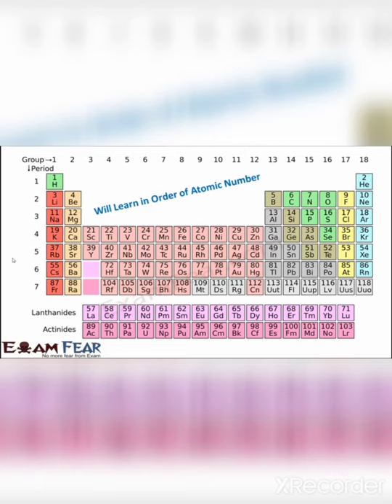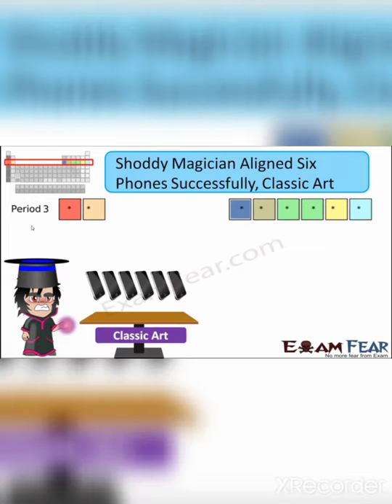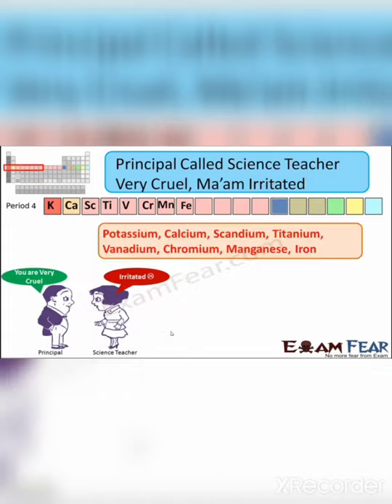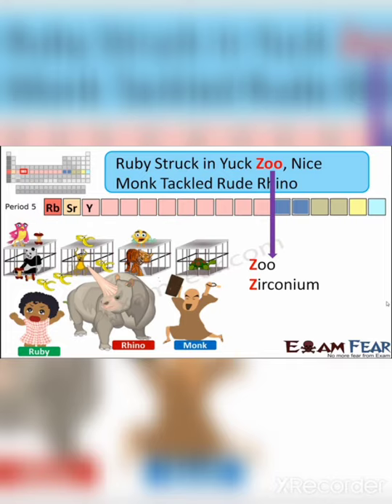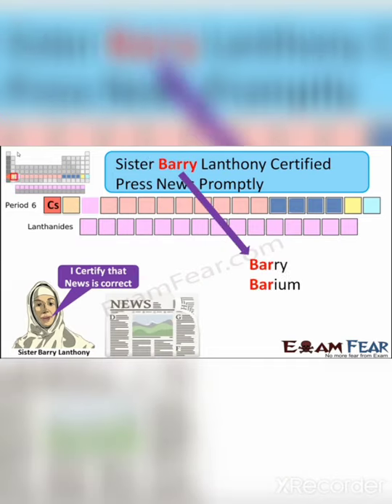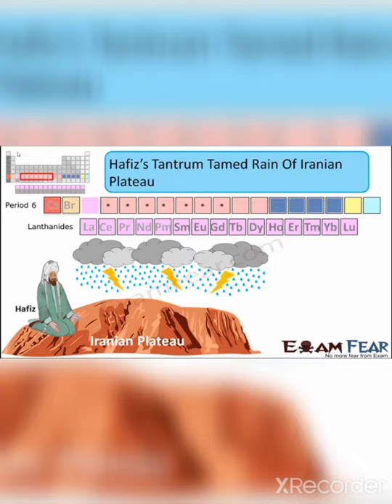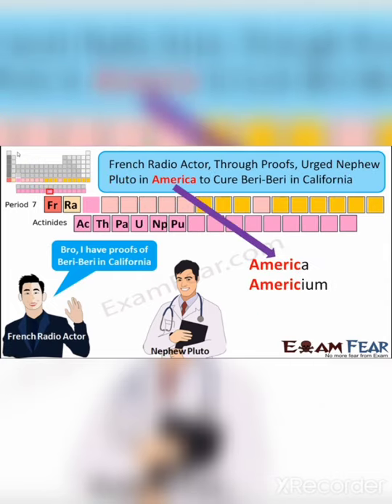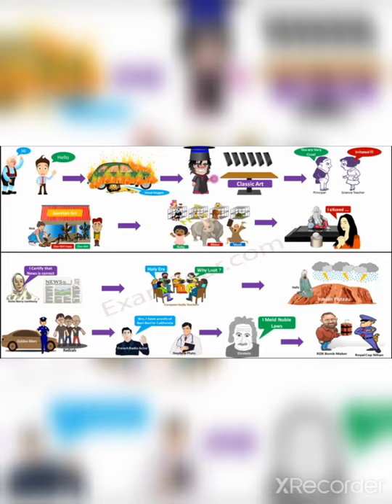periodic table with funny trick English language